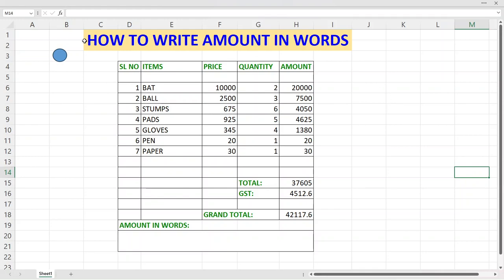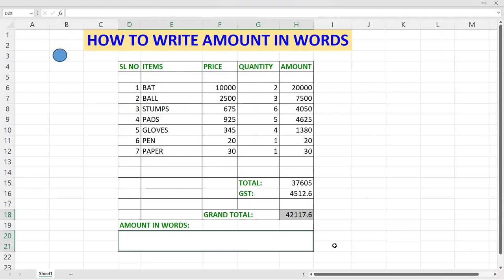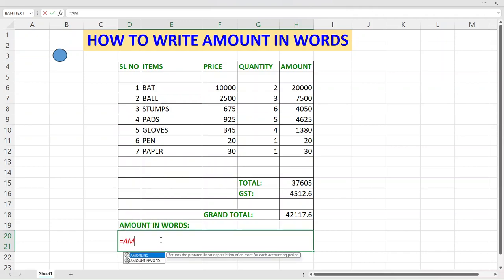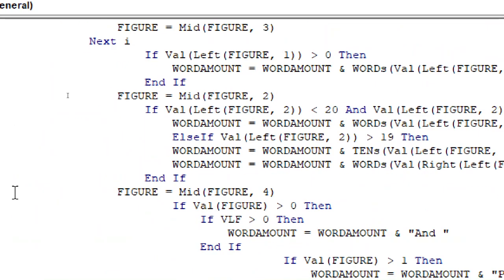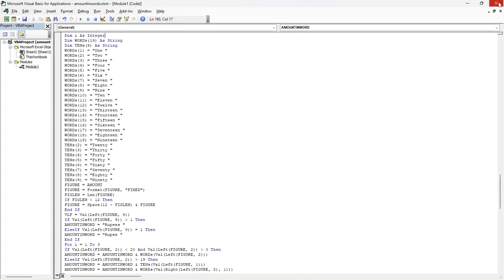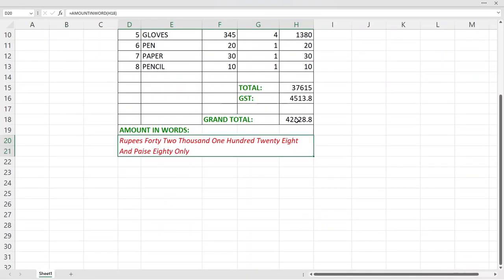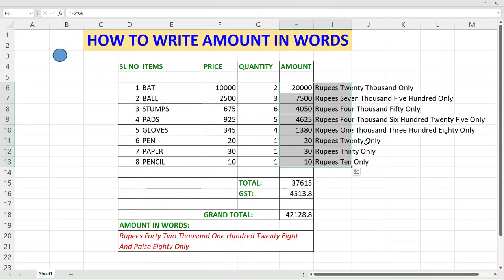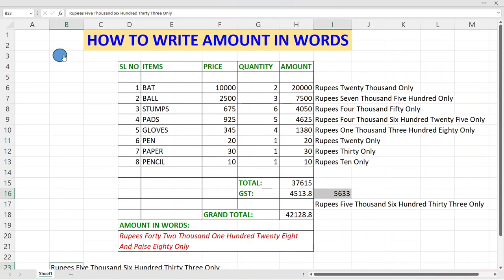How to write an amount in words in MS-Excel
In this video, using VBA codes, we show how to write an amount in words.